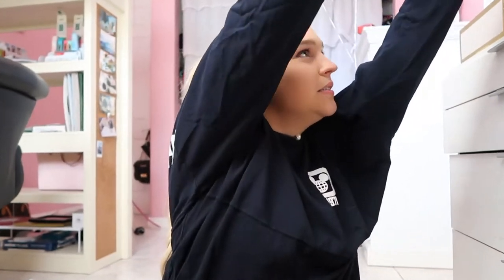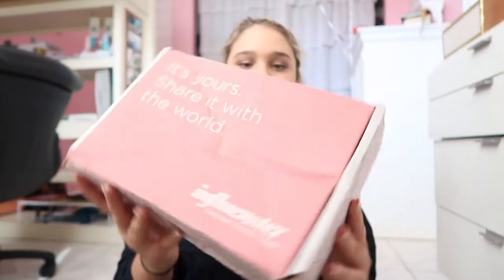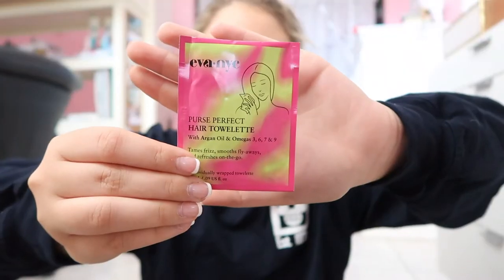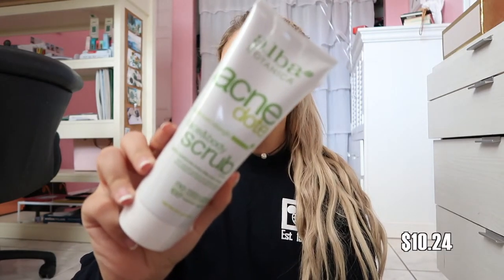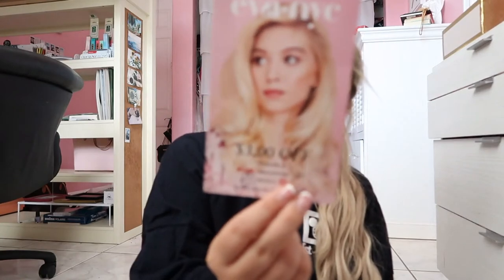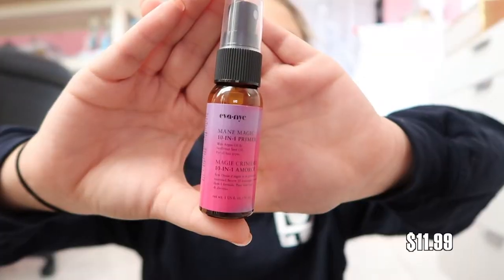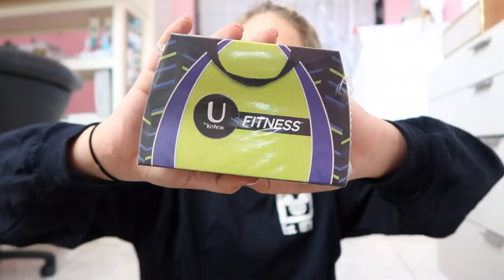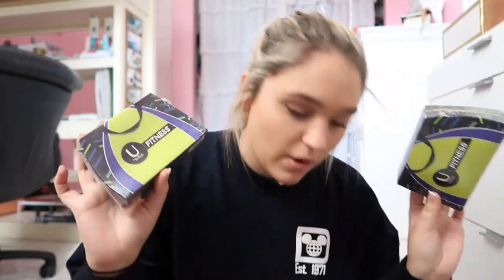Lucky VoxBox Review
Hey guys so Influenster sent me the Lucky VoxBox and I'm here to show you guys what I got in it. I just want to say Thank you so Much Influenster for sending me this box!